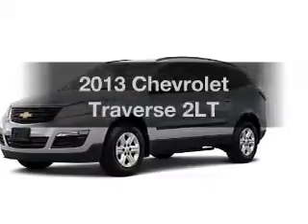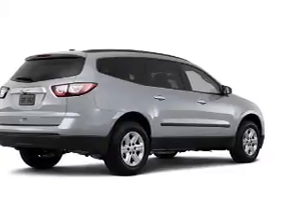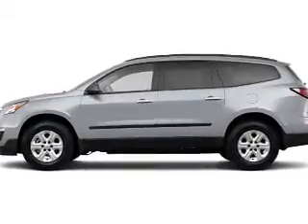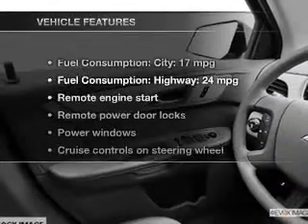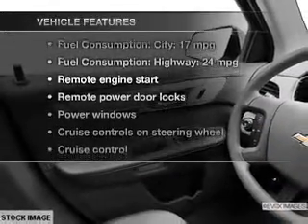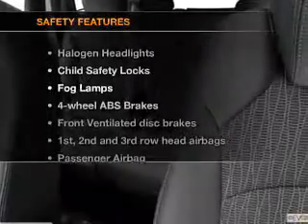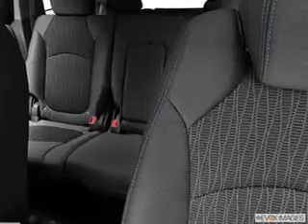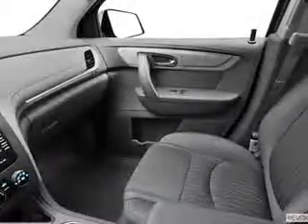2013 Chevrolet Traverse - Dearborn MI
Year: 2013
Make: Chevrolet
Model: Traverse
Trim: 2LT
Engine: 3.6 liter 6 cylinder 24 valve
Transmission: 6-Speed Automatic
Color: Silver Ice Metallic
Mileage: 0
Address:
21730 Michigan